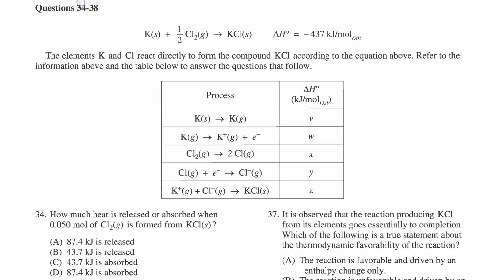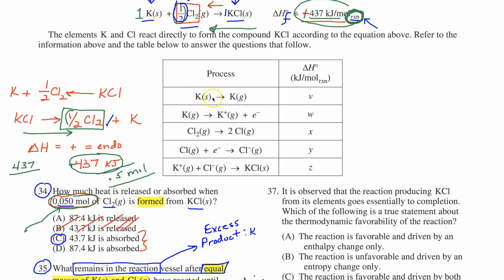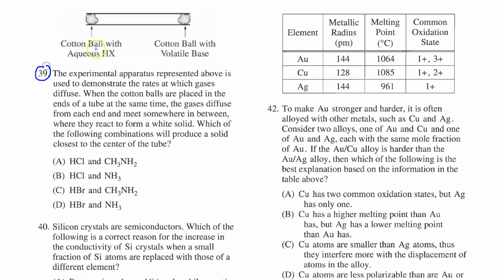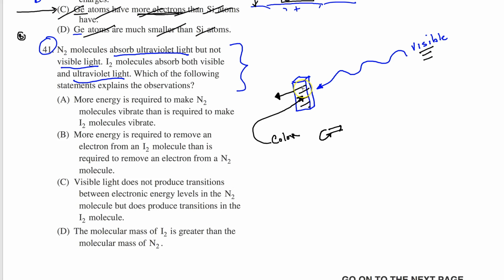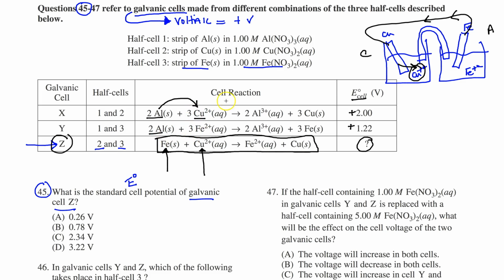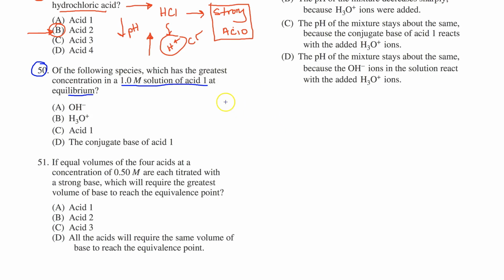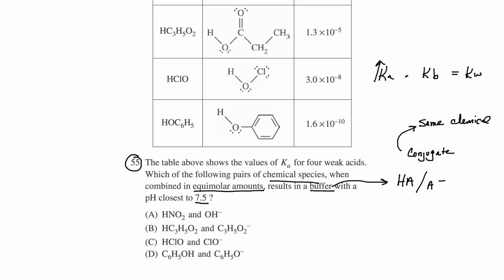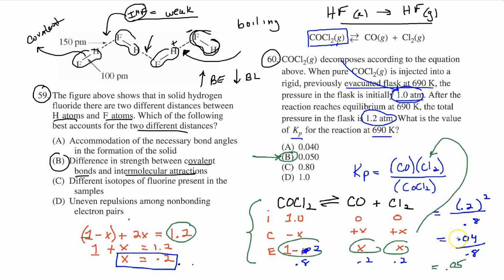AP Chemistry Practice Test 1 - MC review 33- 60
Question 34:   0:00
Question 35:   7:55
Question 36:   17:50
Question 37:   29:03
Question 38:   35:37
Question 39:   38:59
Question 40:   44:40
Question 41:   56:58
Question 42:   1:02:31
Question 43:   1:06:06
Question 44:   1:11:42
Question 45:   1:15:53
Question 46:    1:24:03
Question 47:    1:27:18
Question 48:    1:30:50
Question 49:    1:34:22
Question 50:    1:37:18
Question 51:    1:41:35
Question 52:    1:45:10
Question 53:    1:49:56
Question 54:    1:53:44
Question 55:    1:57:58
Question 56:    2:01:53
Question 57:     2:05:31
Question 58:     2:08:24
Question 59:     2:11:36
Question 60:     2:13:32